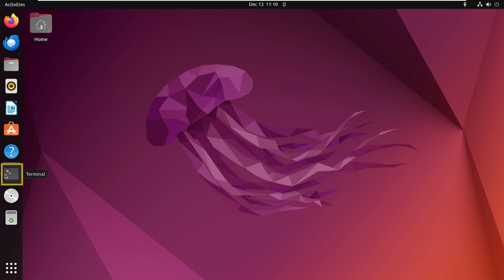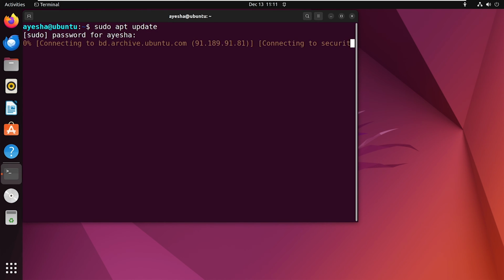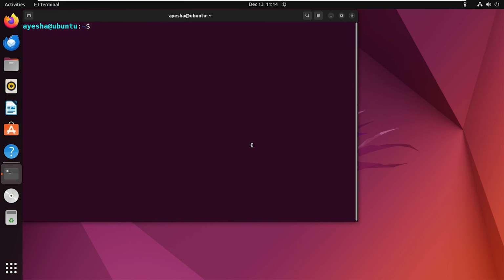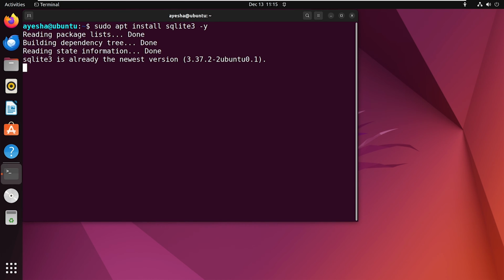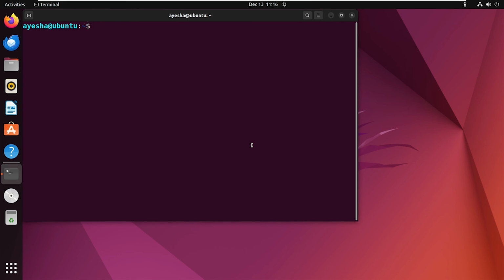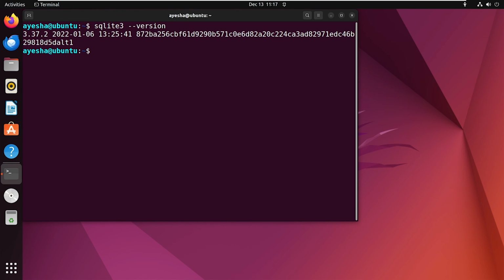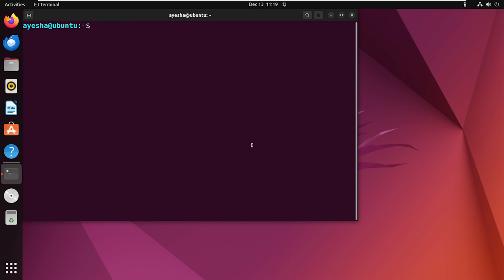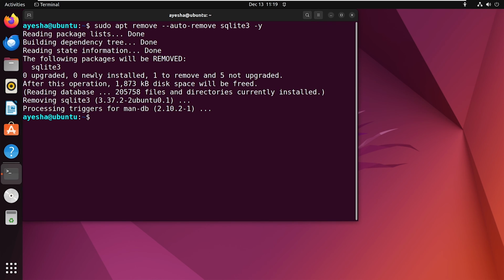How to Install SQLite on Ubuntu 22.04 LTS | LinuxSimply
Are you ready to dive into the world of SQLite on your Ubuntu system? In this step-by-step tutorial, I will guide you through the seamless process of installing SQLite.

SQLite is a lightweight, serverless, self-contained, and open-source relational database management system (RDBMS). It is known for its simplicity, efficiency, and ease of integration, making it a popular choice for various applications, especially those with embedded systems and mobile devices. SQLite is commonly used in mobile app development, embedded systems, and scenarios where a lightweight, reliable, and easy-to-use database solution is required.

💡 Key Topics Covered:
1. Simple installation and removal steps of SQLite on Ubuntu.
2. Verifying your SQLite installation to ensure a smooth setup.

Whether you're a developer, data enthusiast, or just curious about databases, this video is your gateway to unlocking the power of SQLite.

Commands Used:
1. sudo apt update
2. sudo apt install sqlite3 -y
3. sqlite3 --version
4. sudo apt  remove --auto-remove sqlite3 -y